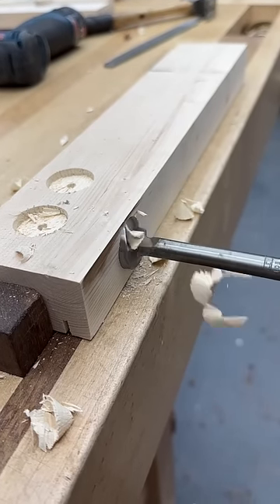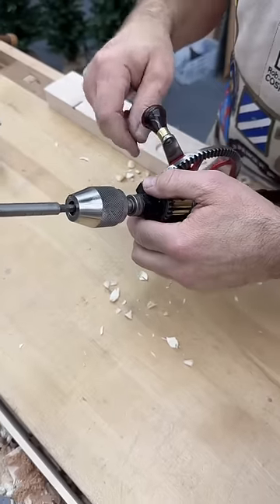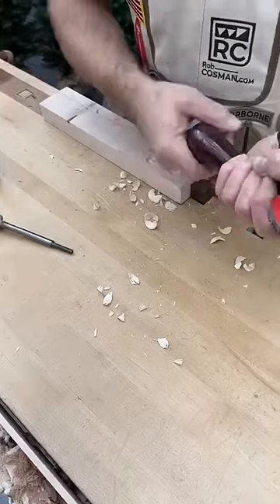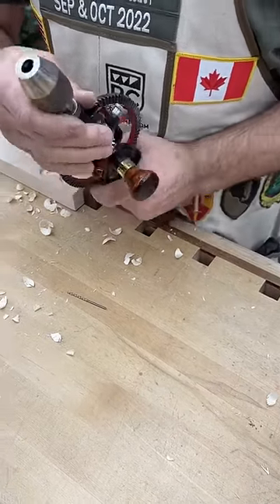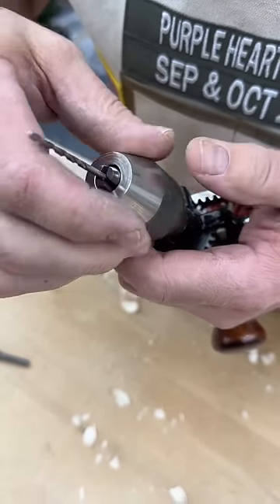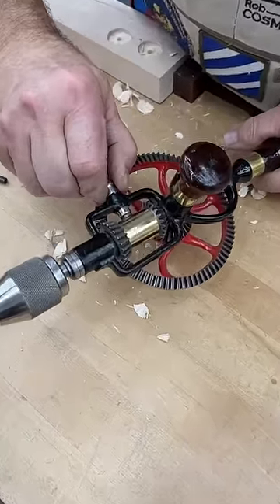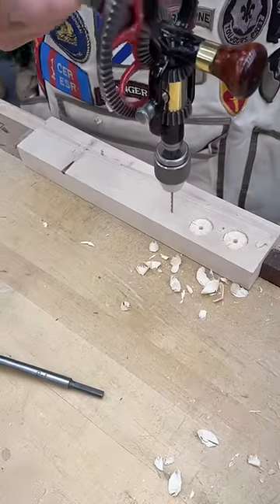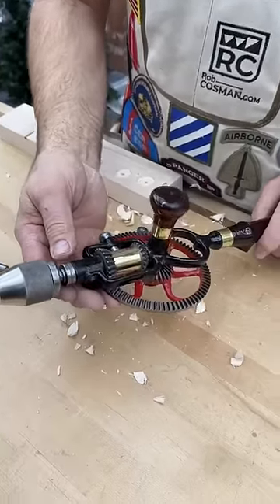Using an Eggbeater Hand Drill